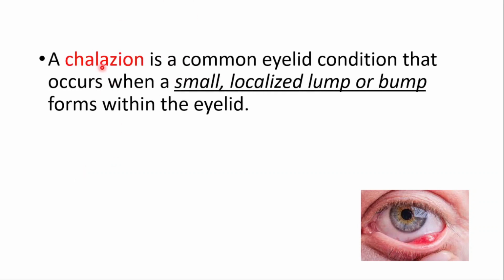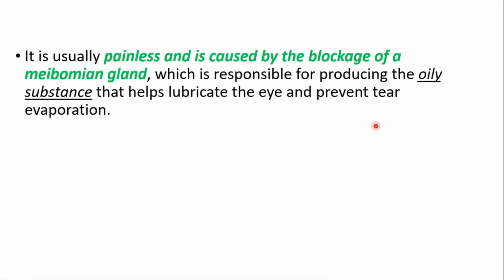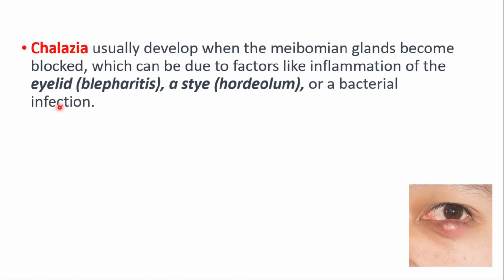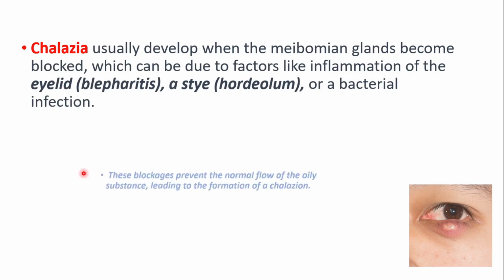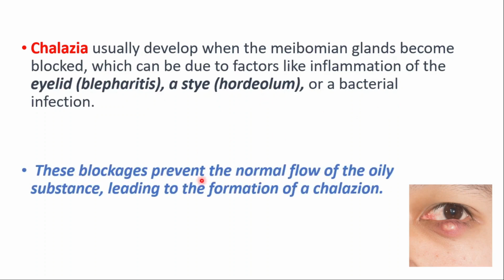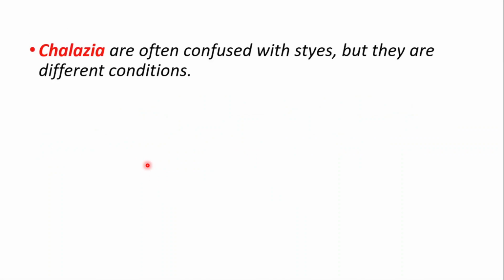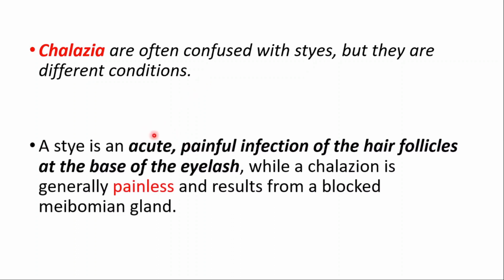What is Chalazion? Causes, Symptoms, Treatment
A chalazion is a common eyelid condition that occurs when a small oil gland within the eyelid becomes blocked. It usually appears as a painless, firm, and round lump or bump on the eyelid. Chalazia (plural for chalazion) typically develop on the upper eyelid but can also occur on the lower eyelid. Here are some key points to know about chalazions:

Cause: Chalazia are often caused by a blockage in one of the meibomian glands, which are tiny oil-producing glands located along the margin of the eyelids. When the gland becomes clogged, the oil accumulates and forms a lump.

Symptoms: Common symptoms of a chalazion include swelling, redness, and tenderness in the affected area. Although they are usually not painful, chalazia can grow to a size where they become uncomfortable or press against the eye.

Treatment: Chalazia often resolve on their own over a few weeks, as the body's immune system gradually clears the blockage. Warm compresses applied to the affected eyelid can help soften the oil and promote drainage. Gentle massaging of the area may also be recommended.

Medical Intervention: In some cases, a chalazion may not respond to home treatments or may become too large and bothersome. In such instances, a doctor may recommend medical intervention. This can include incision and drainage, where a small cut is made to remove the collected material. Steroid injections may also be used to reduce inflammation.

Prevention: Good eyelid hygiene can help prevent chalazia and other eyelid conditions. This includes regularly cleaning the eyelids and removing makeup before bedtime. If you have a history of chalazia, your doctor may recommend using warm compresses or specific eyelid cleansers on an ongoing basis.

Distinguishing from Styes: Chalazia are often confused with styes, another common eyelid condition. Styes, however, are typically caused by an infection of an eyelash follicle and are usually more painful and tender. They also tend to develop closer to the edge of the eyelid, whereas chalazia are deeper within the eyelid.

It's important to consult with an eye care professional or a healthcare provider if you have an eyelid bump, as they can accurately diagnose the condition and recommend the appropriate treatment. In some cases, recurrent chalazia may be a sign of an underlying eye condition that requires further evaluation.

What is a chalazion?

A chalazion is a benign eyelid lump resulting from a blocked oil gland.
What causes a chalazion?

Chalazia develop when a meibomian gland in the eyelid becomes obstructed.
What are the typical symptoms of a chalazion?

Symptoms often include eyelid swelling, redness, and a firm, painless bump.
Can chalazia go away on their own?

Yes, they often resolve naturally within a few weeks.
How can one treat a chalazion at home?

Applying warm compresses and gently massaging the area can help facilitate drainage.
When should someone seek medical treatment for a chalazion?

If home treatments are ineffective or the chalazion becomes large and uncomfortable.
What distinguishes a chalazion from a stye?

Chalazia are typically painless, deeper within the eyelid, and caused by a blocked oil gland. Styes are usually painful, closer to the eyelid's edge, and result from an infected eyelash follicle.